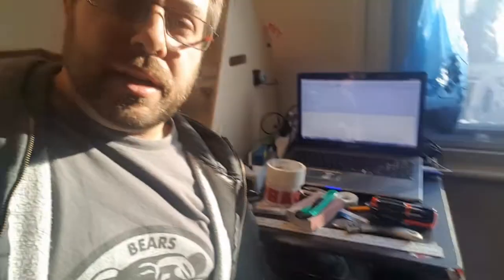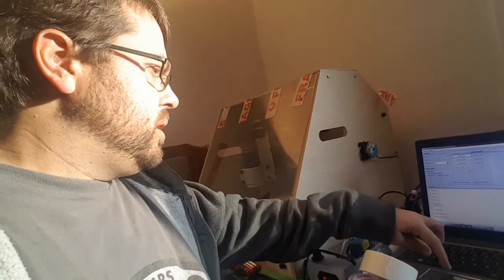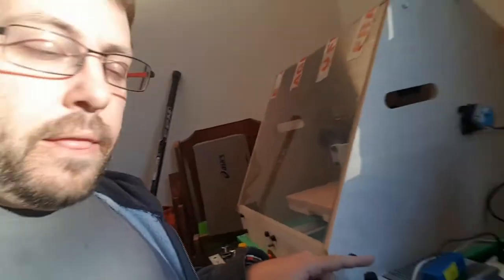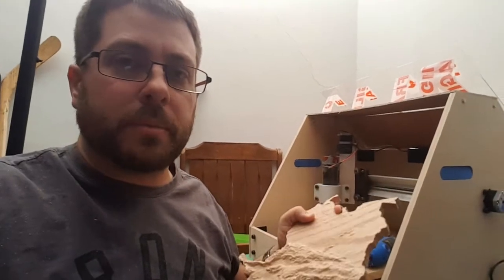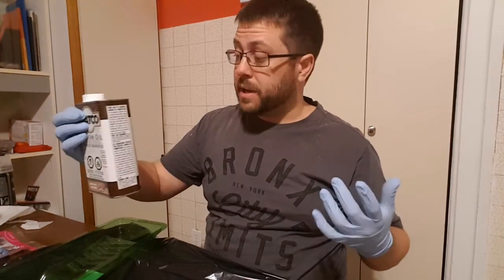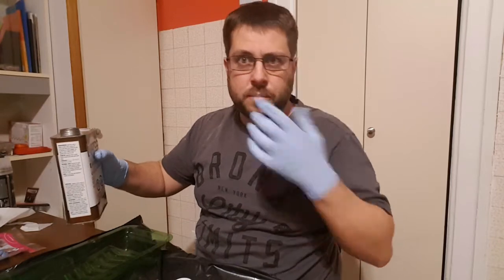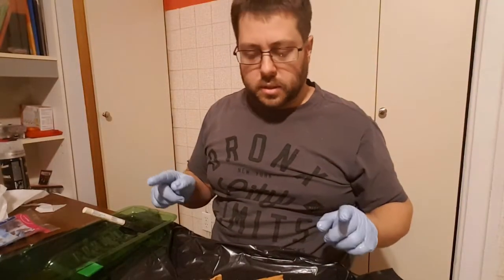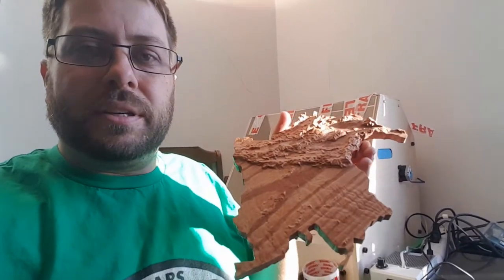Making Mountains - Sienci Mill One - CNC Newbie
This was my longest cut so far. I bumped up the feed rate quite a bit but i found out that my machine has a built in speed limit. I need to go in and edit the firmware to remove this speed limit to allow me to cut faster so I can find the limits of what I can and cannot do.

CAM Software
Fusion360

CNC Machine : Sienci Mill One - Custom built to be larger

 Universal Gcode Sender